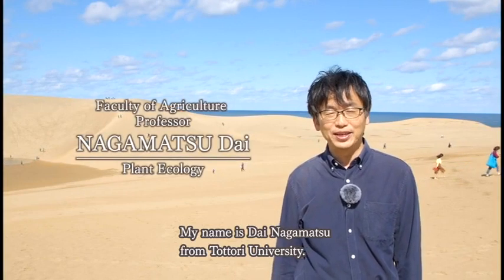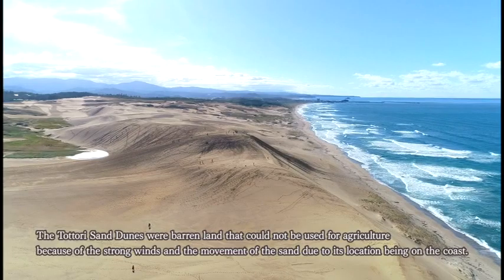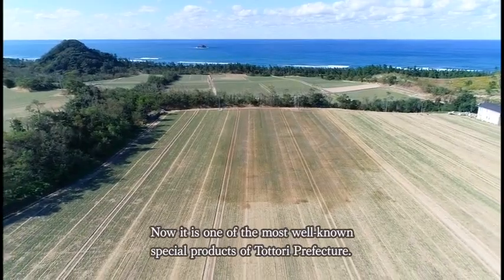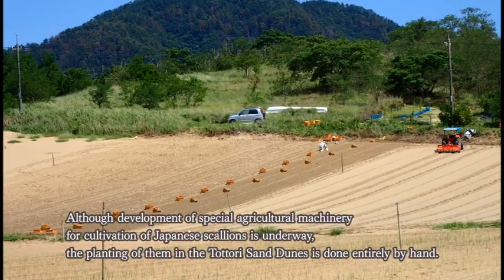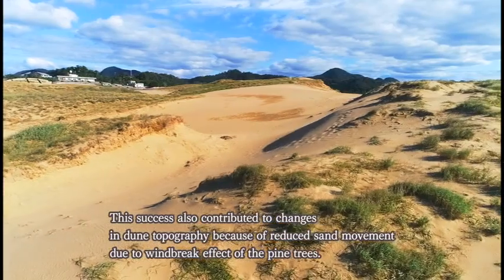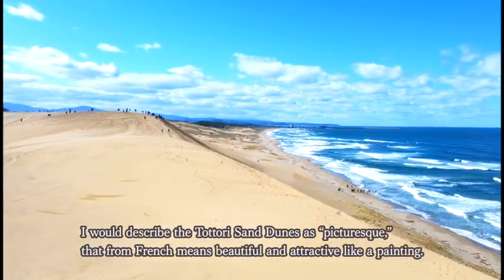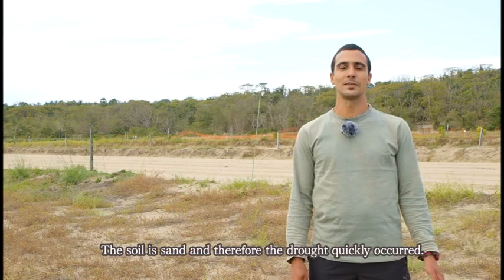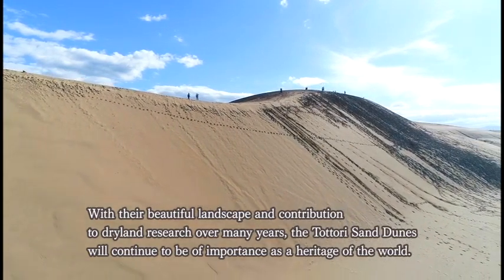IPDRE Virtual Tour #2 Tottori Sand Dunes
*IPDRE=Tottori University Intarnational Platform for Dryland Research and Education
Are the Tottori Sand Dunes deserts? Is it possible to farm in the sand field? What kind of research is being conducted at Tottori University?
This is the English version of a video introducing the Tottori Sand Dunes from the past to the present.